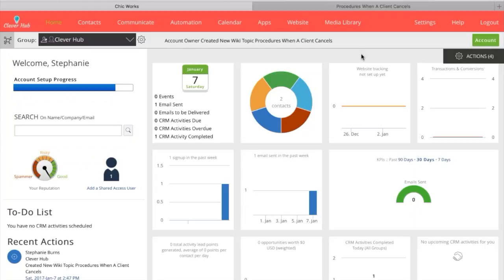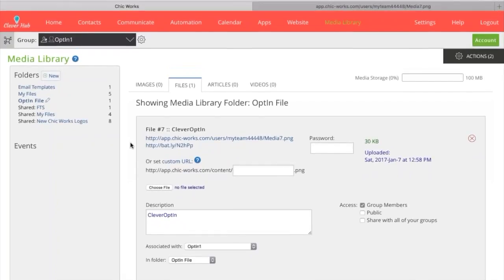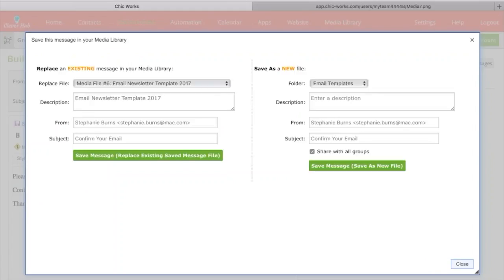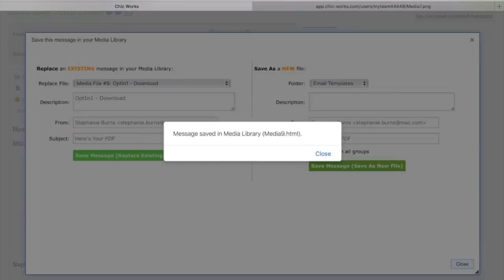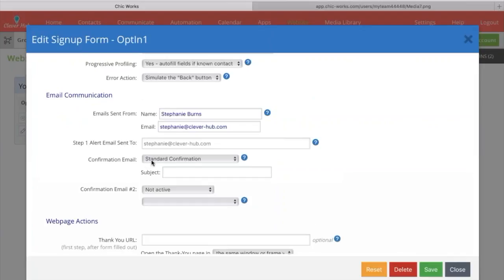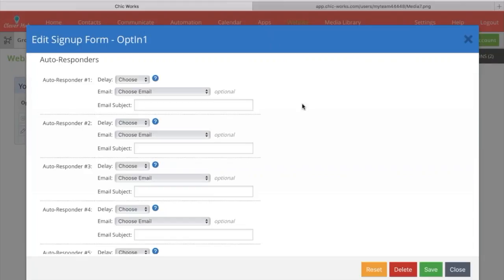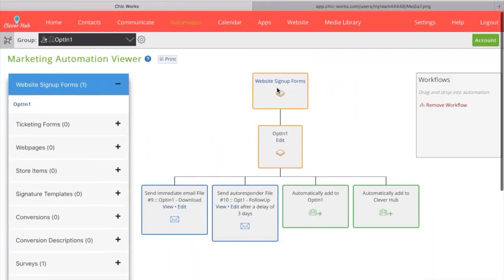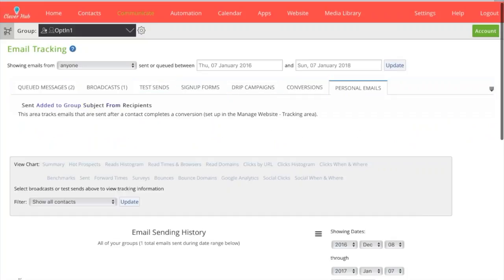Deploy Your Opt-In With Clever Hub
Deploy Your Opt-In With Clever Hub - Clever Hub is a truly a hub for your business. A backend software to not only build your audience through Email Marketing, it's a CRM, Project Management portal with Event Registration, Surveys, Landing Pages, AutoResponders/Drip Campaigns, Affiliate Programs, Text Message Campaigns and more.